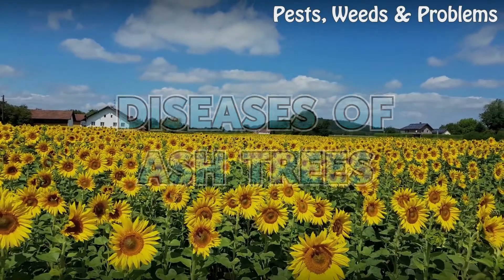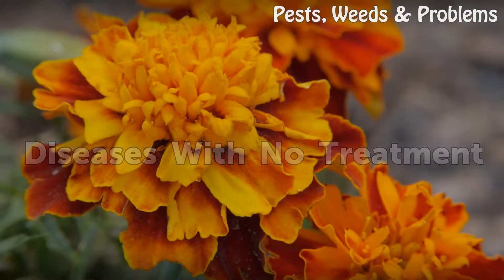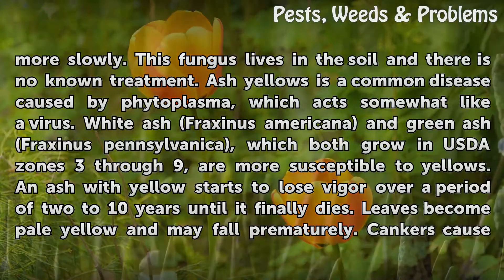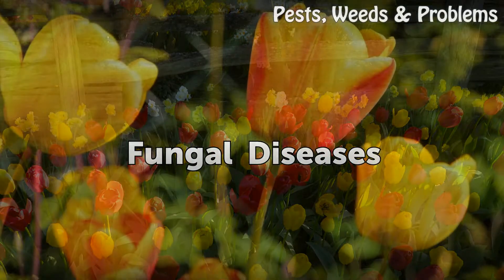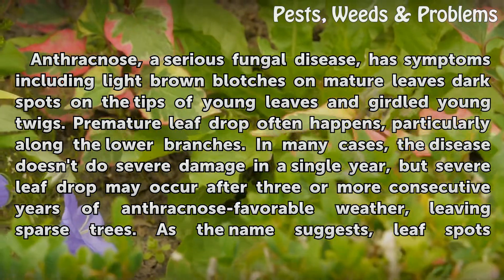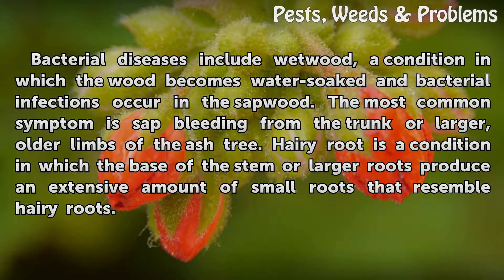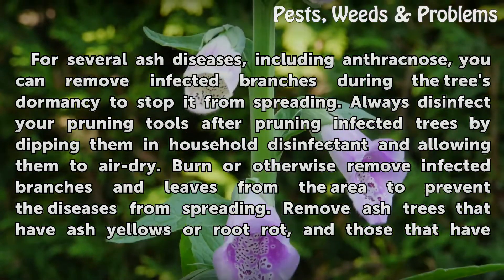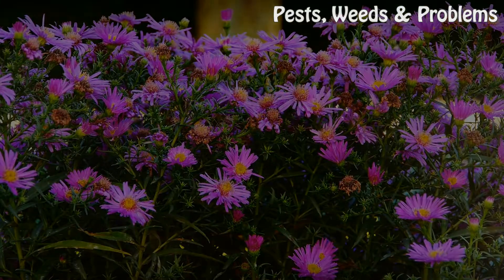Diseases of Ash Trees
Diseases of Ash Trees. Pleasing canopy shapes and generous amounts of shade have made several species of ash (Fraxinus spp.) staples in yards. But ash trees play host  to a  range of diseases, some of which are deadly. Ash decline, a general term used when no single pathogen is found to be the cause of the tree's decline, may be a mix of several...

Table of contents Diseases of Ash Trees
Diseases With No Treatment 00:49
Fungal Diseases 01:57
Bacterial Diseases 03:00
Treating Diseases 03:28